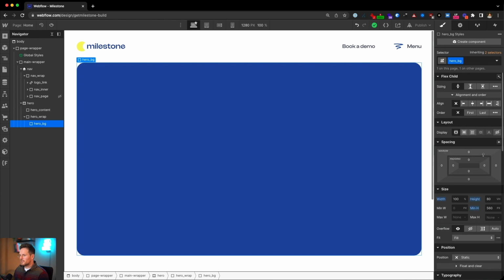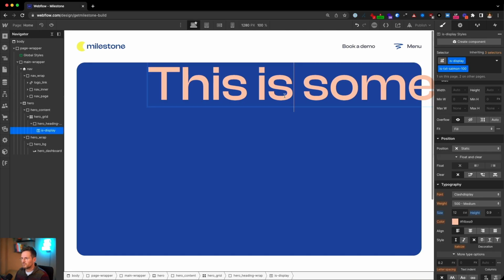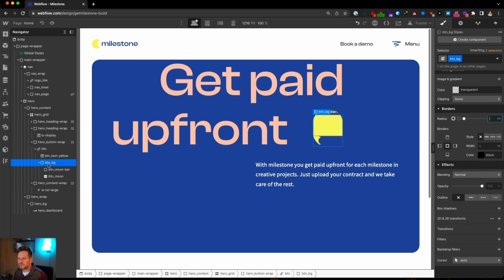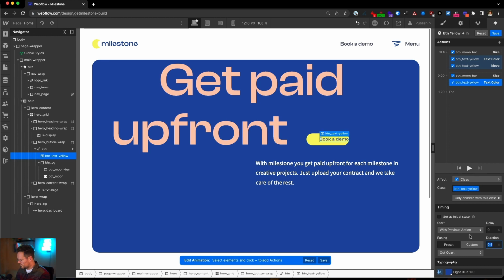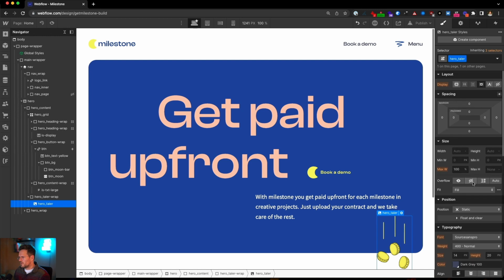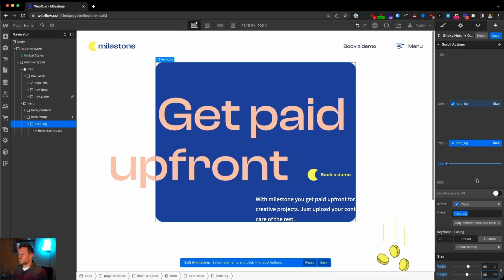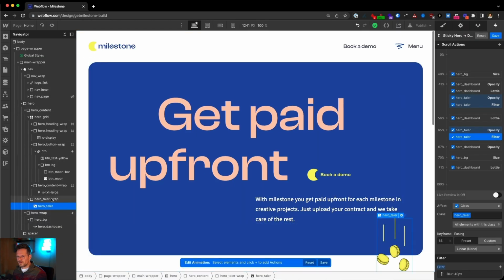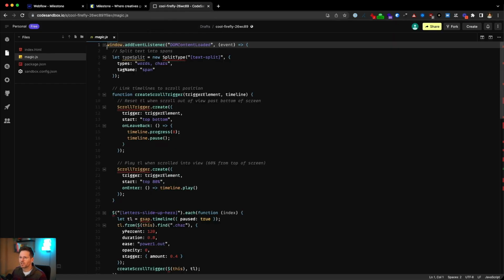04. Advanced Webflow tutorial: Custom hero section with scroll animation and lottie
Hey fellow Webflowers, this is part 004 of our advanced Webflow tutorial series: THE HERO